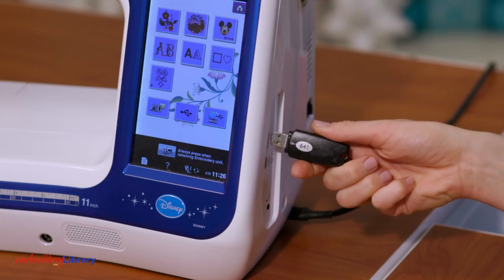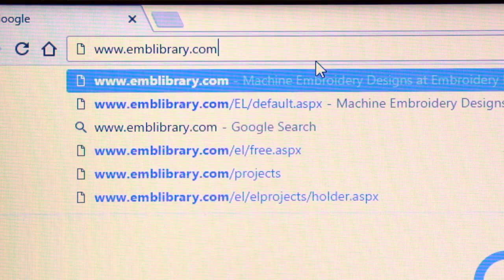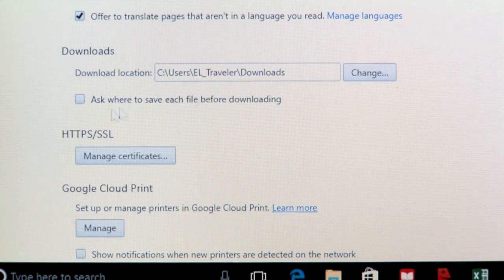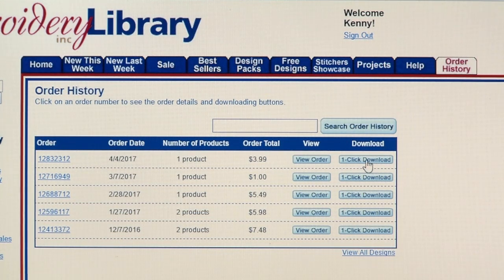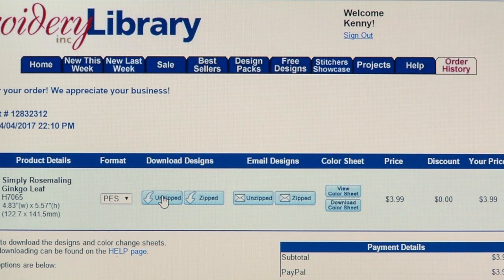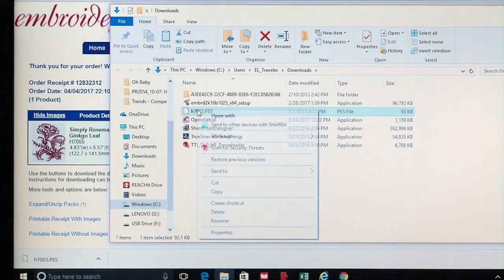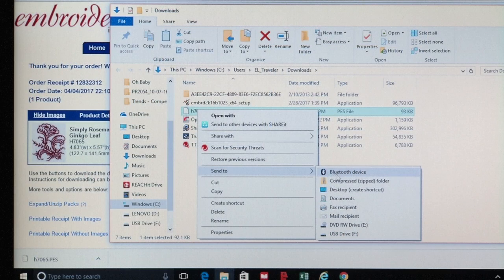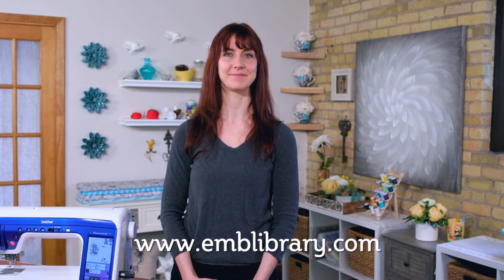Quick Tip: How to Download Designs Using Google Chrome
See how to download embroidery designs using Google Chrome in this Quick Tip video. for machine embroidery designs, project tutorials, and more.